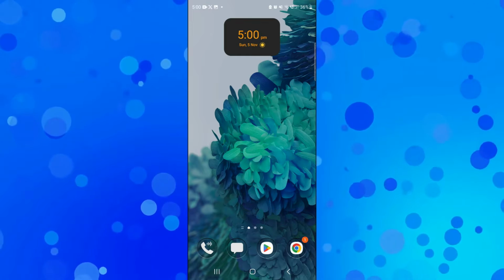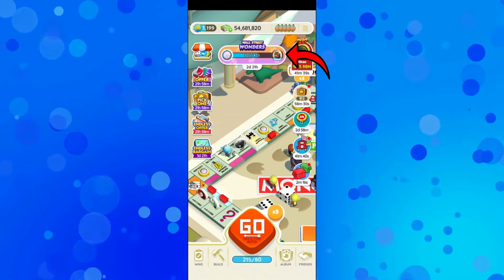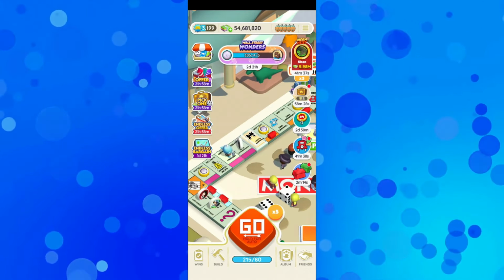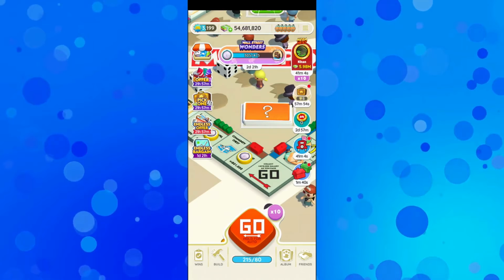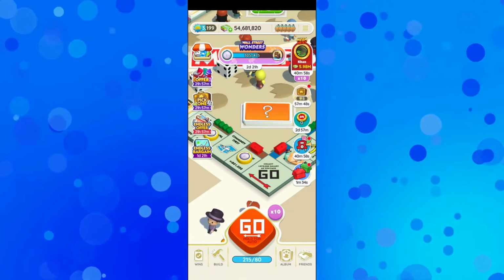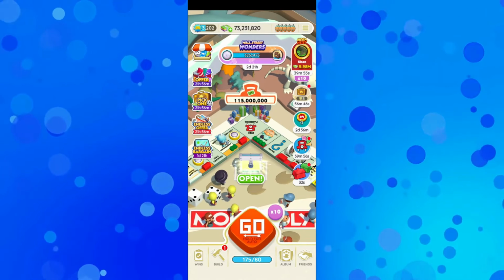How To Get Briefcase Token In Monopoly Go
Discover the secrets to obtaining the exclusive Briefcase Token in Monopoly Go! Our expert tips and strategies will guide you step-by-step, ensuring you can add this coveted item to your collection. Enhance your gameplay and become the ultimate Monopoly Go player. Watch now and unlock the Briefcase Token!

 ✨Recommended VPN: ✨

Thanks!